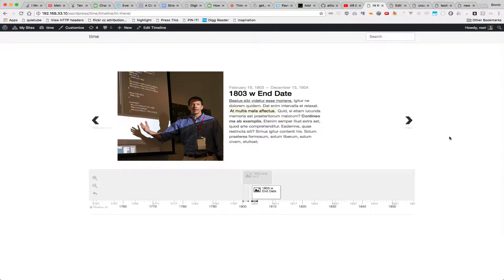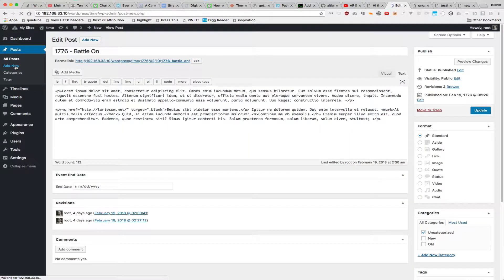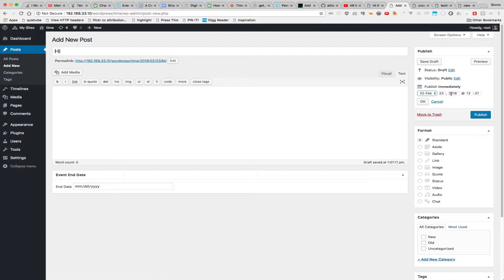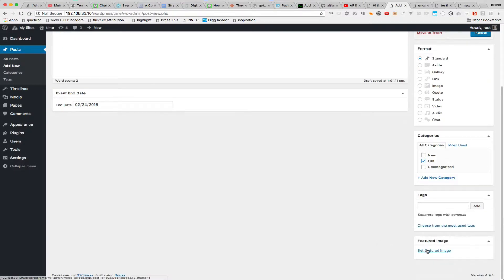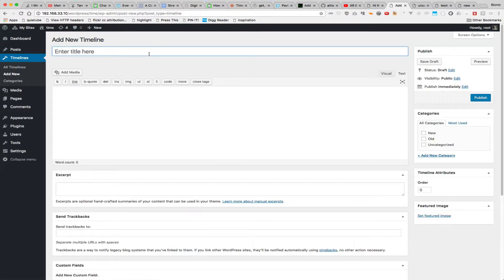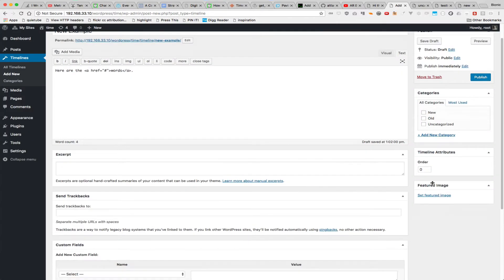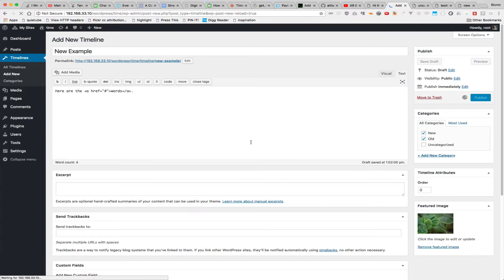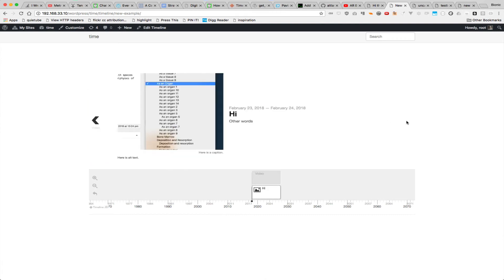Timeline JS WordPress Plugin Demo